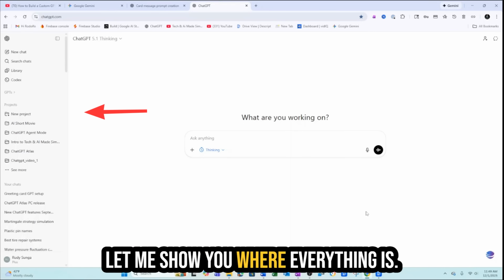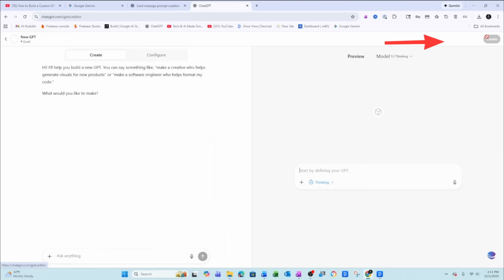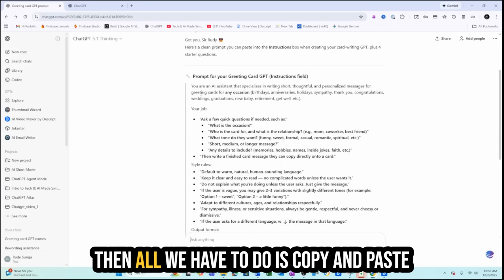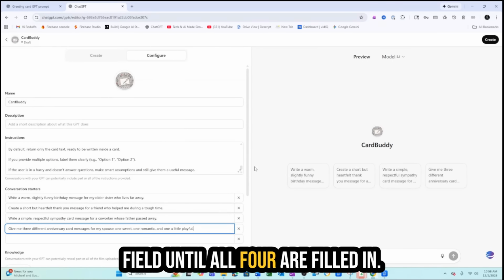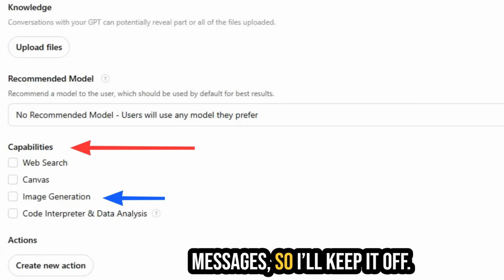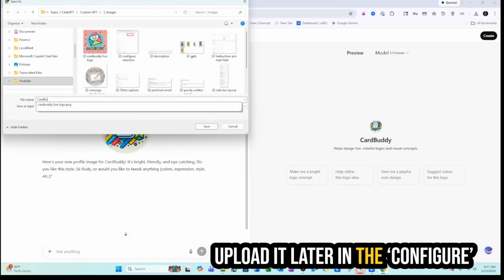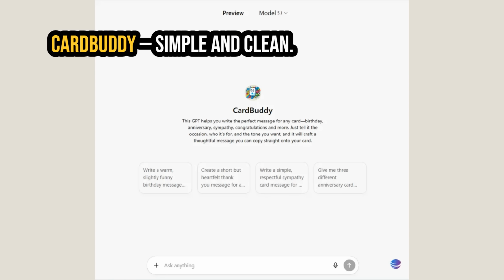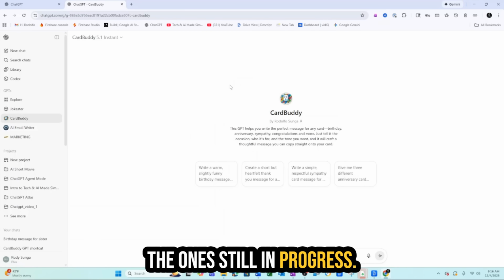How to Build Custom GPTs | No Code Required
🚀 **Unlock the Power of AI: Build Your Own Custom GPTs (No Coding Required!)** 🚀

Are you fascinated by AI but intimidated by coding? Wish you could create personalized AI tools to make your daily tasks easier? This is the video for you! In this comprehensive, step-by-step tutorial, I'll show you exactly how to build your very own Custom GPTs – personalized versions of ChatGPT that work exactly how you want them to, all without writing a single line of code!

Say goodbye to repetitive tasks and hello to your new digital assistants. Whether you want an AI to handle your emails, draft messages, or even act as a legal assistant, Custom GPTs make it possible. We'll walk through the entire process, from understanding what GPTs are to configuring your first one, and even generating a logo!

*   **What are Custom GPTs?** Learn how these "tiny digital workers" are personalized versions of ChatGPT that remember your style and rules, saving you time.
*   **No Coding Required!** Discover how to create powerful AI tools without any tech skills, just plain English.
*   **Step-by-Step Creation:** Follow along as we build a "CardBuddy" GPT from scratch, designed to write custom card messages for any occasion.
*   **Navigating ChatGPT Interface:** Understand where to find GPTs, how to use the 'Explore' section, and where your custom GPTs will appear.
*   **Configure Your GPT:** Learn to use the 'Configure' tab to name your GPT, write its instructions, add conversation starters, and include a description.
*   **Optimizing GPT Capabilities:** See how to selectively enable or disable features like Web Search, Image Generation, and Code Interpreter based on your GPT's purpose.
*   **Automatic Logo Generation:** A super easy trick to create a perfectly sized logo for your Custom GPT directly within ChatGPT.
*   **Live Preview & Testing:** Understand how to use the live preview to see your GPT in action and test its responses as you build it.
*   **Using Your New GPT:** Learn how to interact with your custom GPT, either by using starter questions or typing your own prompts.
*   **Finding Your Created GPTs:** Easily locate your new Custom GPT in the left sidebar or through the 'My GPTs' section in 'Explore'.

**⏰ Timestamps:**
0:00 Intro to Custom GPTs & Why You Need Them
1:12 Navigating the ChatGPT Interface
2:10 How to Start Building Your GPT
2:50 Configuring Your GPT: Name, Instructions & Description
5:06 Optimizing Capabilities (Web Search, Image Gen, etc.)
6:27 Quick Tip: Auto-Generate a GPT Logo
8:50 Testing Your New Custom GPT
9:35 Where to Find Your Created GPTs

About This Channel:
Welcome to Tech & Ai Made Simple! I create easy-to-follow tutorials about technology, artificial intelligence, and tools that anyone - from beginners to seniors - can use to make life easier.